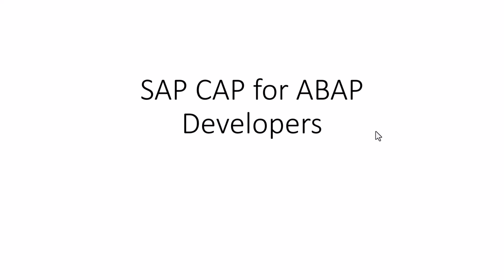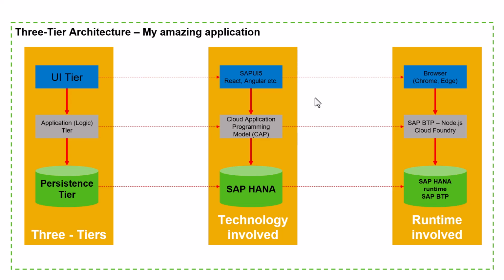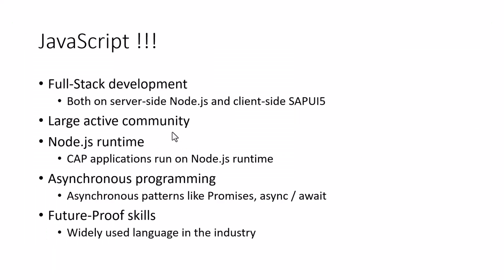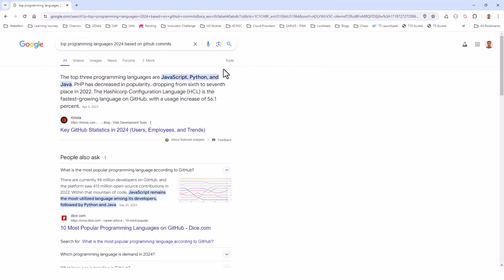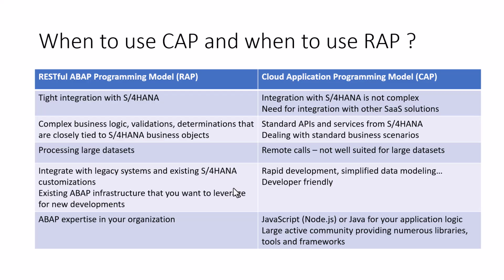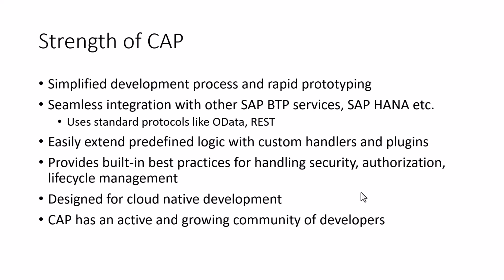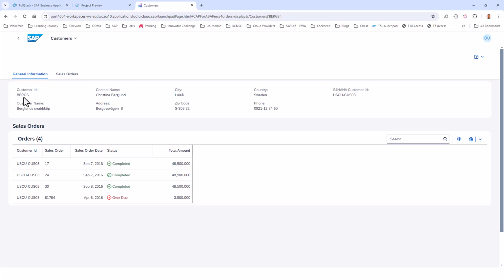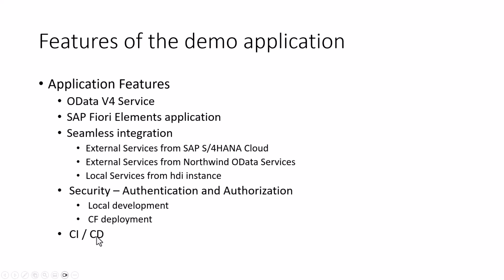Part 1: SAP CAP for ABAPers (Introduction and demo)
In this series of videos, we will focus on ABAP developers who want to make the switch to SAP CAP development.  You will learn how to leverage your existing ABAP skills to build modern, cloud-native applications with SAP CAP.   This step-by-step video series will guide you through the core concepts, tools, and best practices to excel in SAP CAP development